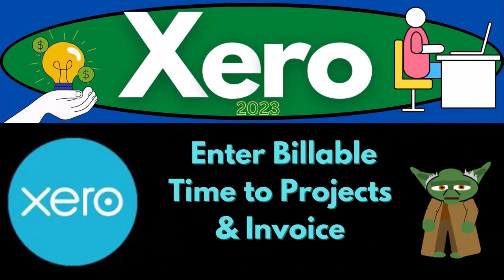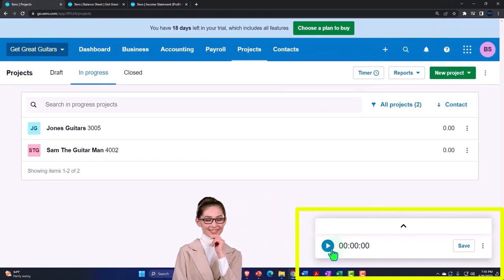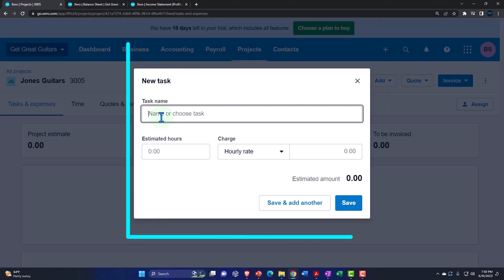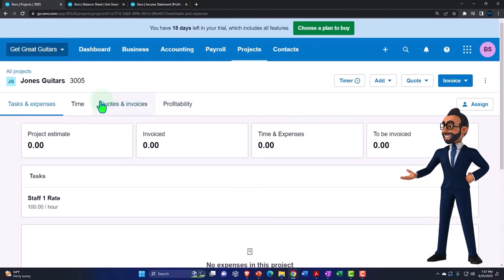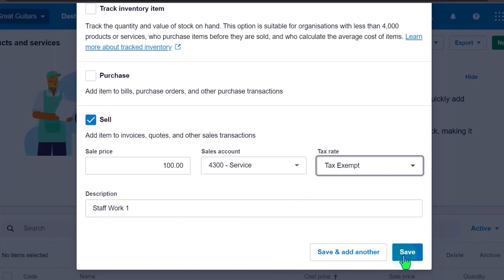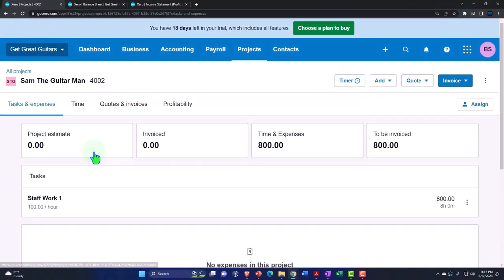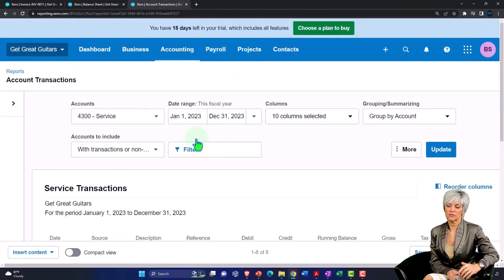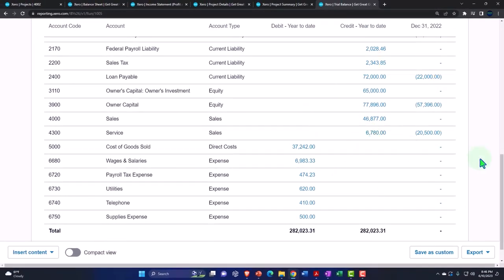Enter Billable Time to Projects & Invoice 7300 Xero 2022 -2023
Enter Billable Time to Projects & Invoice